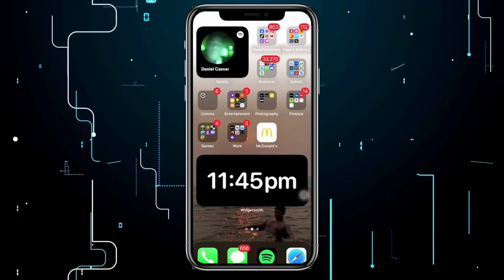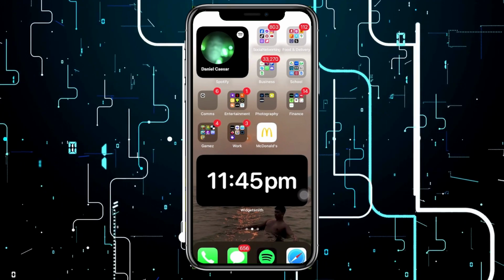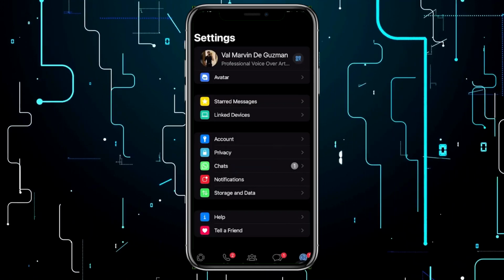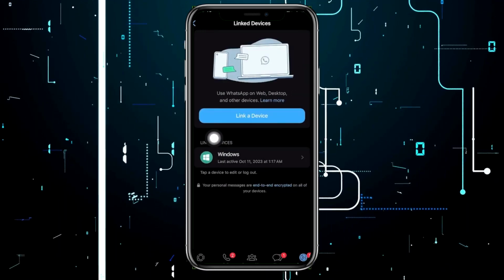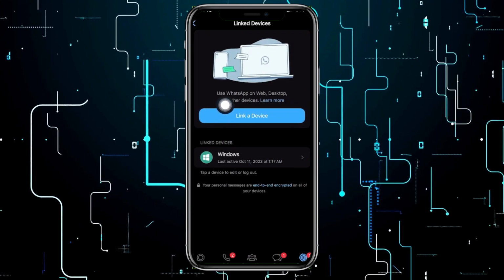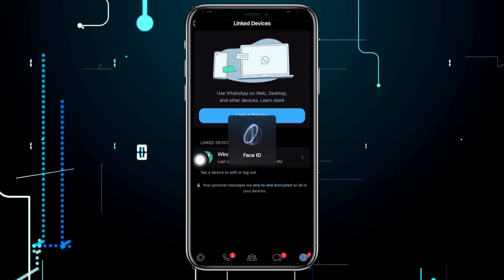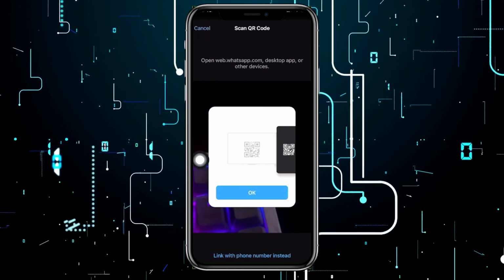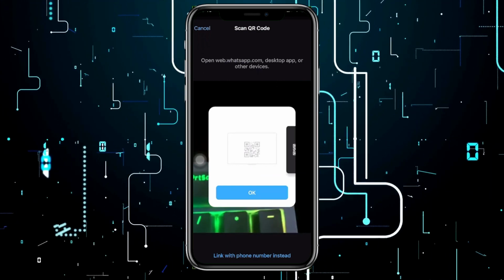How To Use WhatsApp On Multiple Devices [easy]